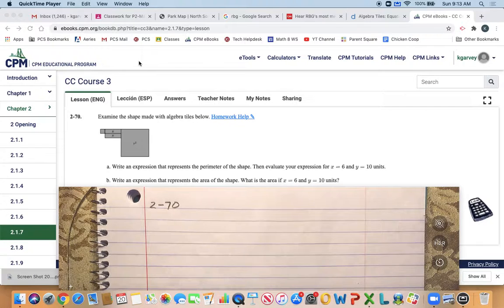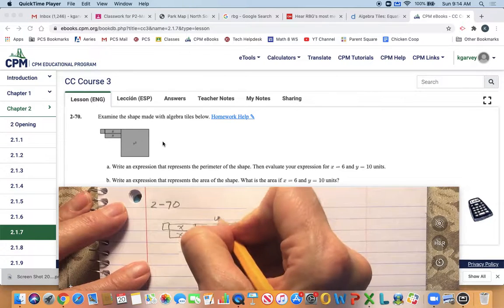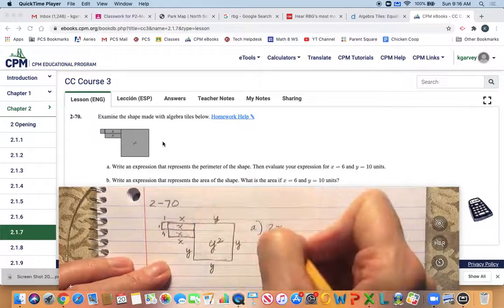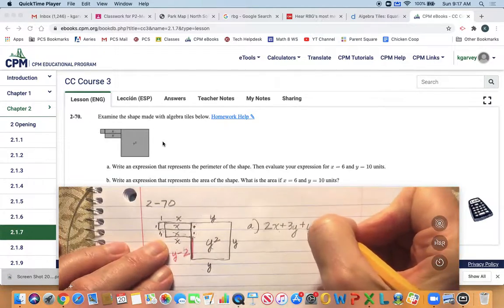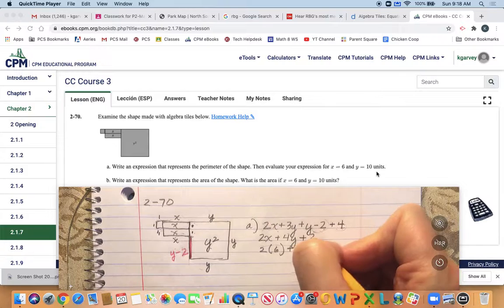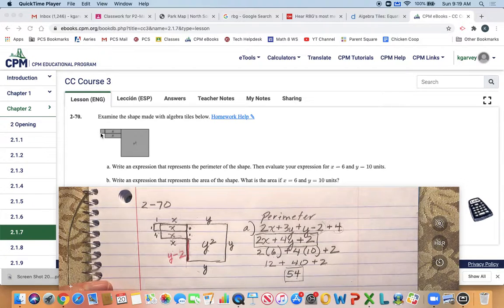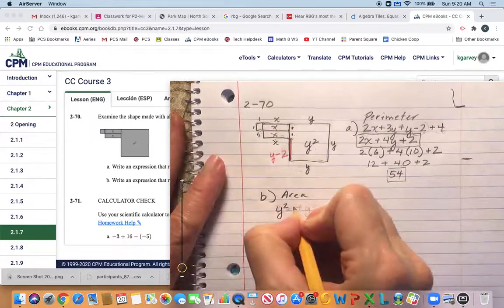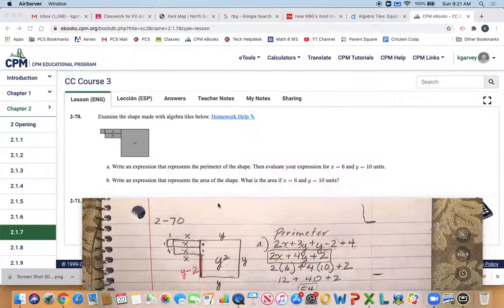Math 8, 2.1.7, 2-70